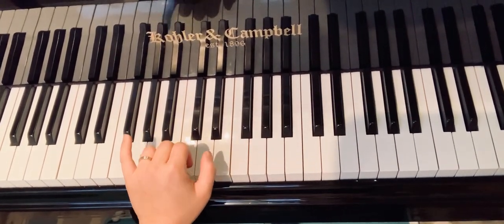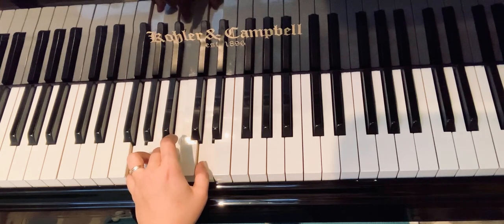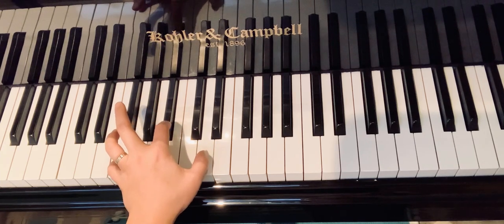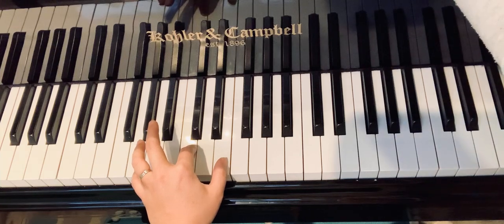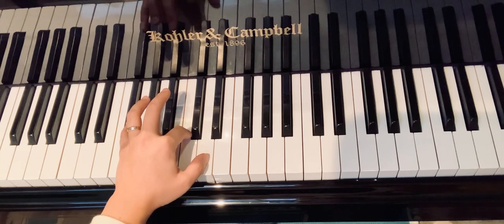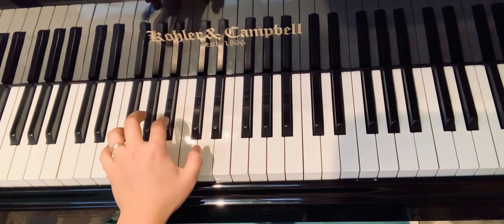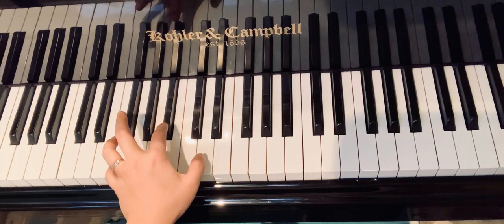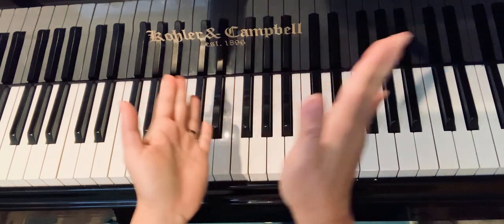Yamaha JMC4 Banana Cha Cha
Key of G chords: Sol Do Mi - Sol Si Re | Fa# Do Re - Sol Ti Re
Key of F chords: Fa Tiflat Re - Fa La Do | Mi TiFlat Do - Fa La Do